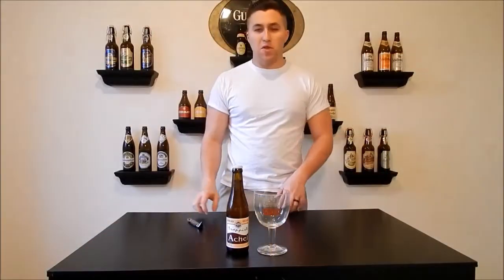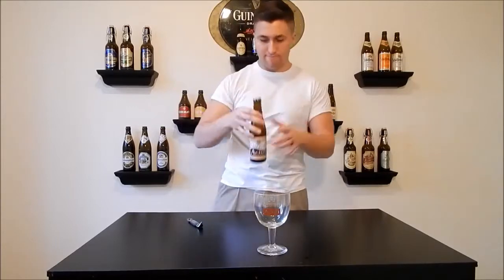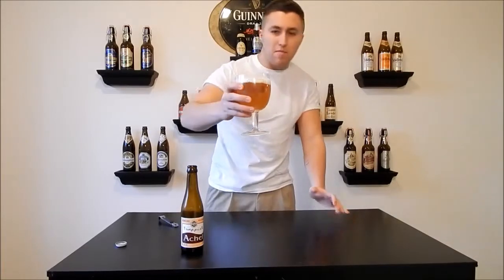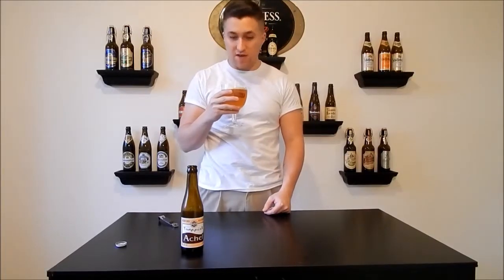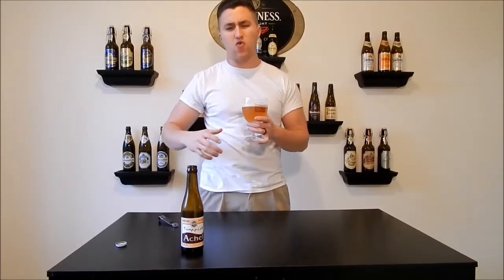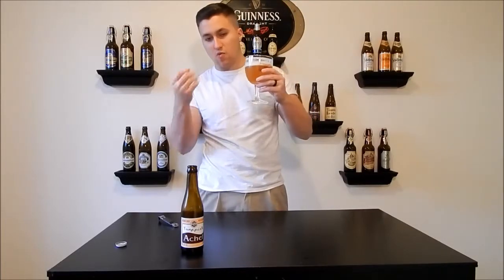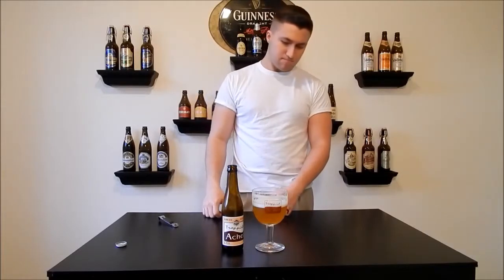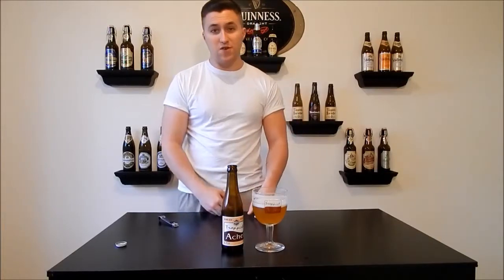Trappist Achel Blond!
This time I review another authentic Trappist brew!